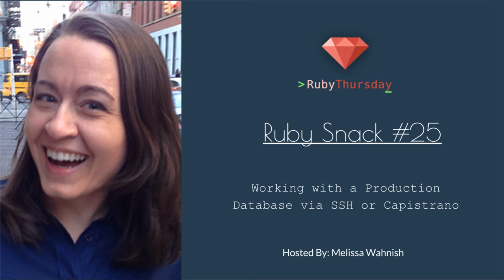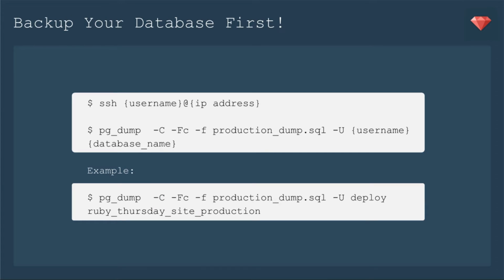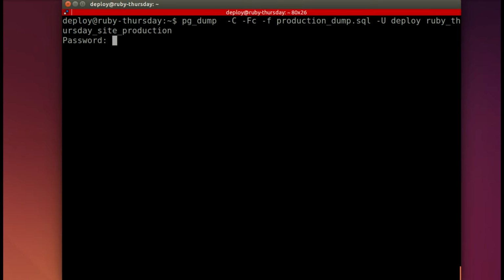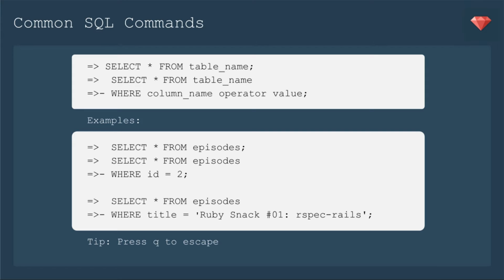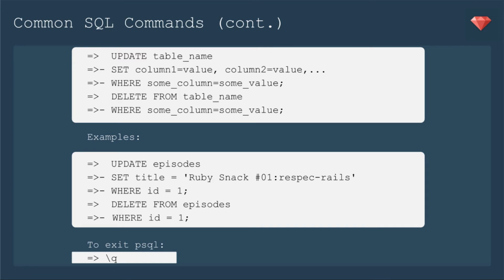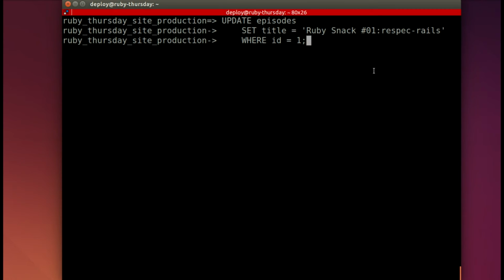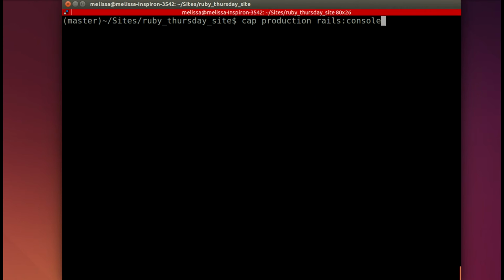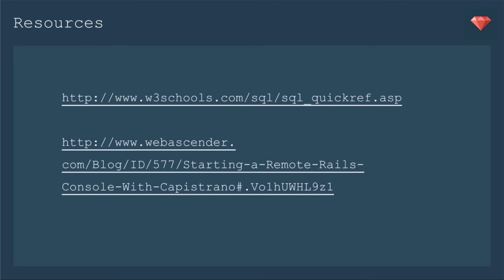Ruby Snack #25: Working with a Production Database via SSH or Capistrano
Need to make changes to data on your app in production?  In this episode, we walk through two strategies to connect to your production database.